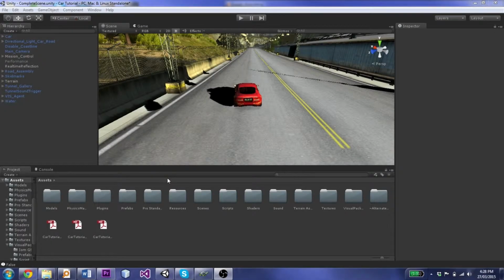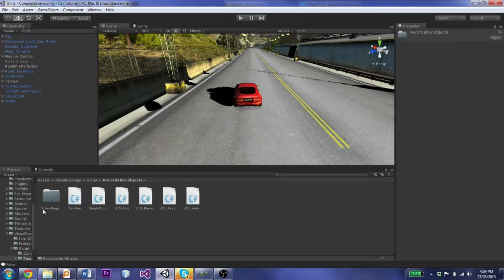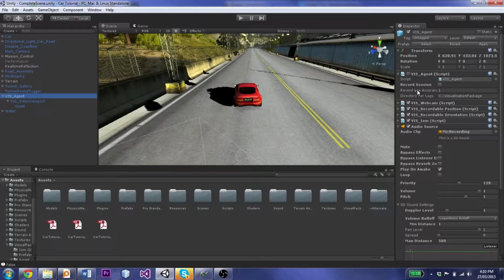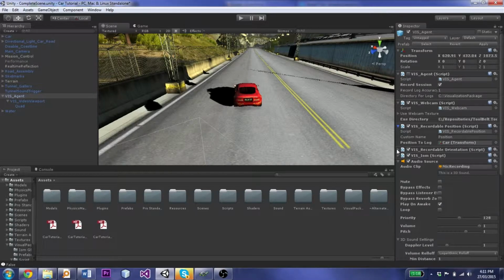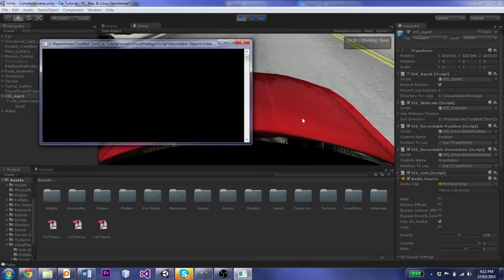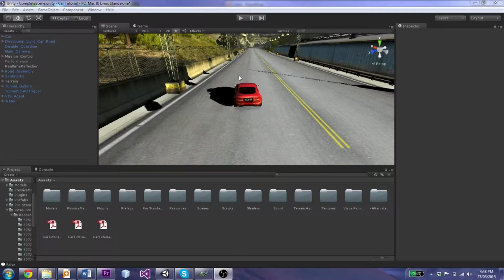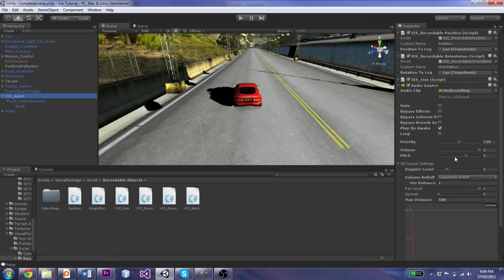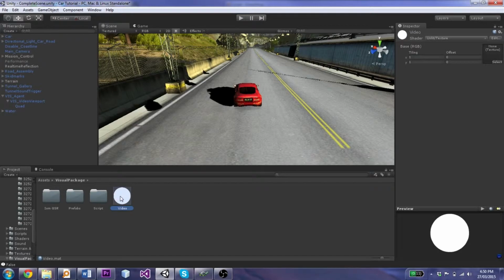VixenFirstHowTo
*UPDATE* this is very old and an updated video is in development. The general concept remains the same.

This is a demonstration video for the Unity package, Vixen.